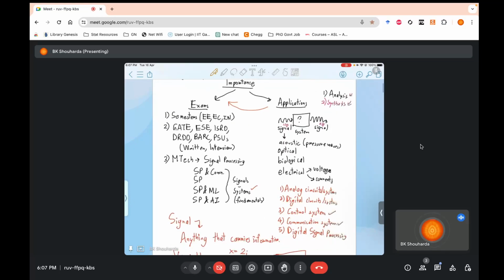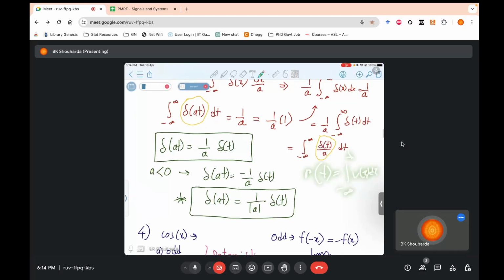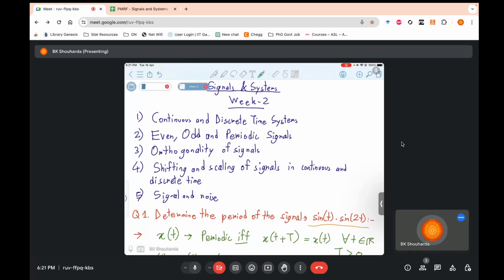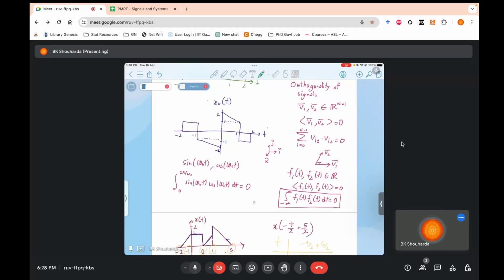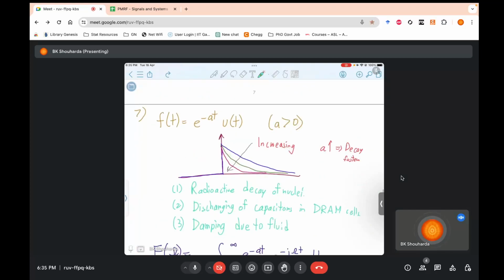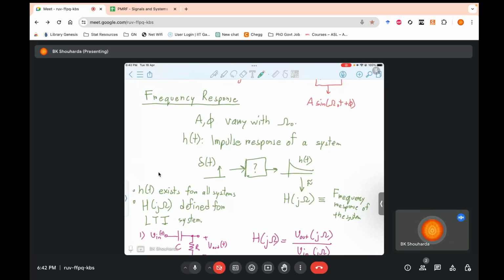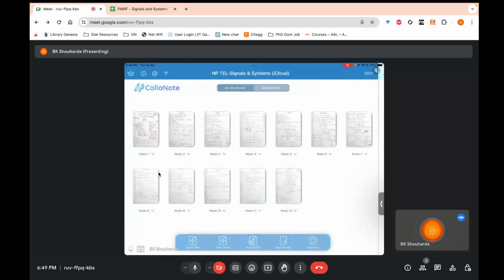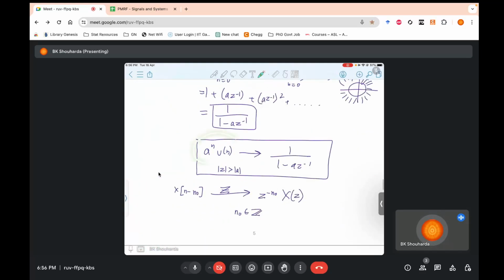NPTEL "Signals and Systems"- Revision